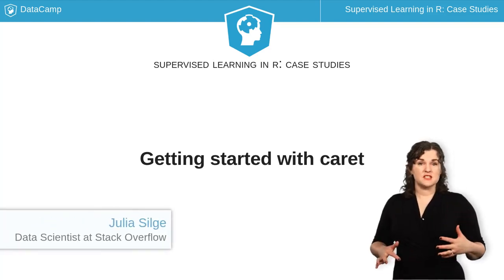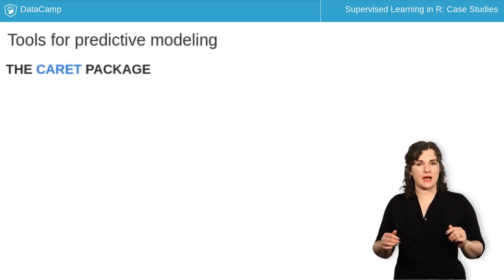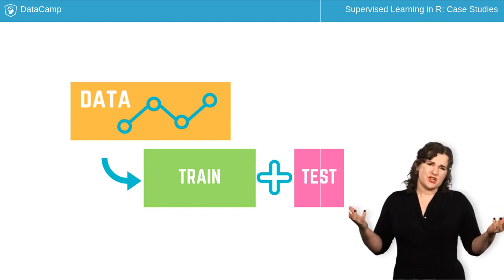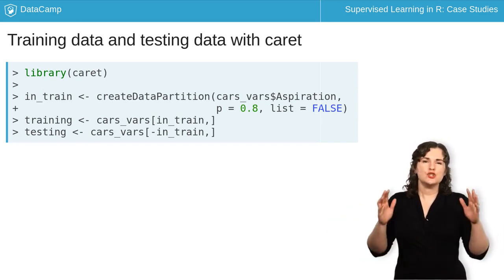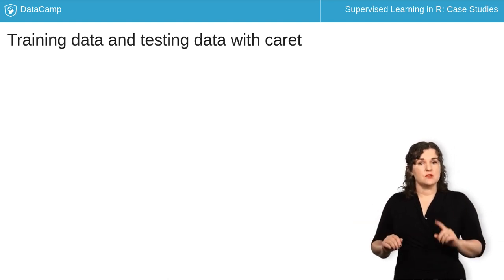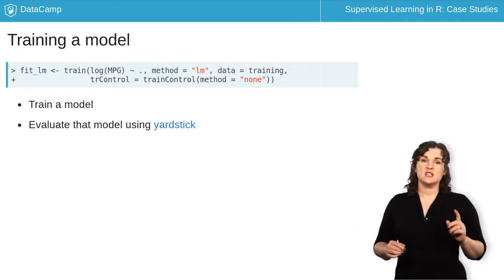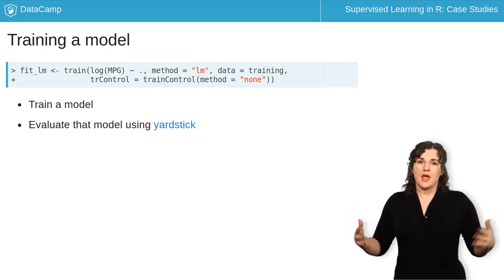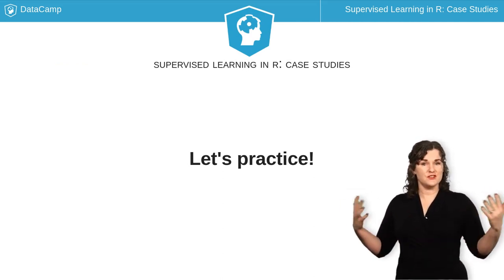R Tutorial: Getting started with caret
Want to learn more? at your own pace. More than a video, you'll learn hands-on coding & quickly apply skills to your daily work.

You just performed some exploratory data analysis and built a simple linear model using base R's lm() function.

You were able to see how the fuel efficiency for these cars is distributed and to get an idea of whether you will be able to train accurate models. Now it's time to bring out a more powerful and flexible set of tools for predictive modeling.

We are going to use the caret package in this course and the first thing we are going to practice is splitting your data into a training set and a testing set.

 It is best practice to hold out some of your data for testing in order to get a better estimate of how your models will perform on new data, especially when you use very powerful machine learning techniques. Linear regression doesn't really fall into that category, but we are going to practice this anyway. caret has functions that help you specify training and testing sets.

And you can create these so that they balance some characteristic in your dataset. For example, the code here takes an input data set and puts 80% of it into a training dataset and 20% of it into a testing dataset; it chooses the individual cases so that both sets are balanced in aspiration types.

Why are we bothering with this? The point of holding data back from the model training process is to have something to test that data on. We want to be able to estimate how well our model will perform on new data, and the best way to do is to use data that was not an input to training the model. Holding out testing data allows you to assess if your model is overfitting. It's also possible to divide your data into three partitions as you build, choose, and assess models, and we'll talk about this later in the course.

Once you have a training dataset, you can train a model using that dataset. In caret, you specify models using the train() function, with details of what kind of model it is, and in what way you want to train it. We're going to start with method = "none" in trainControl(), as you see here. This means we're telling caret, "Just train the model one time, on the whole training set". Once your model is trained, you can evaluate how well the model is performing.

 In this course, we're going to use the yardstick package for that. It's developed by the same person as caret, fellow DataCamp instructor Max Kuhn, and functions from this package will give us metrics to measure how well our models are doing.

OK, it's time! Let's try some examples where you train a linear regression and random forest model on our fuel efficiency data.